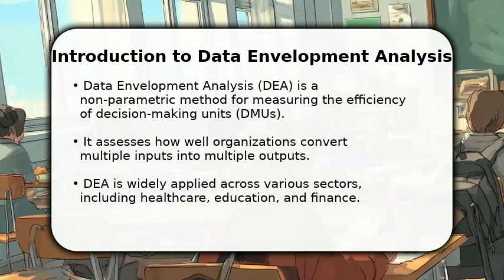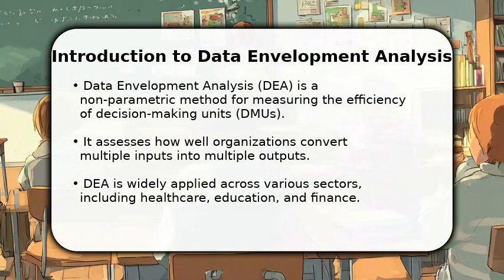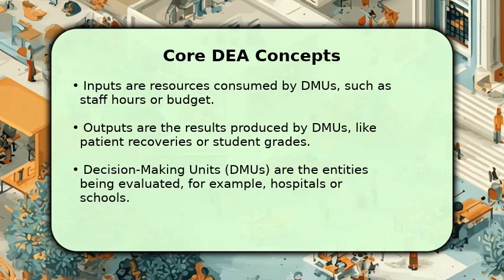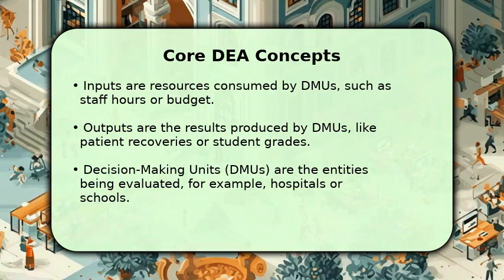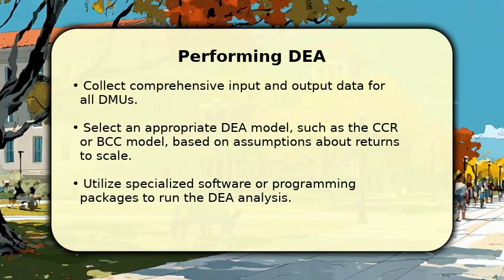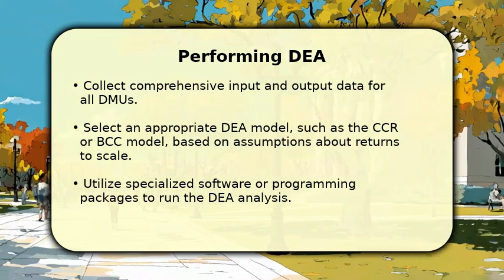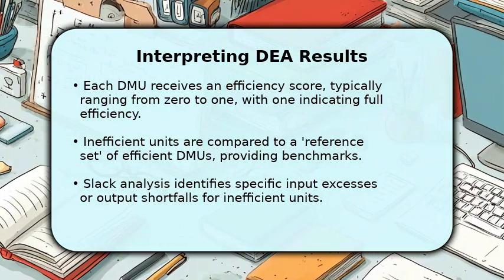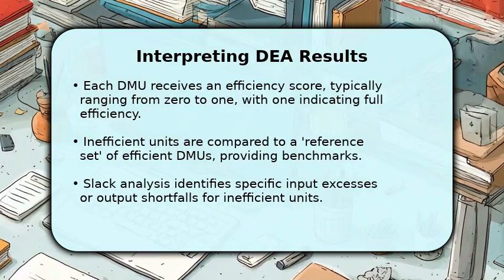How to Use Data Envelopment Analysis (Updated 2025)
▸ :^) Unlock the power of Data Envelopment Analysis (DEA) with this comprehensive tutorial. Whether you're a student, researcher, or professional in fields like business, economics, or operations research, this video provides a clear, step-by-step guide on how to effectively use DEA for performance measurement and efficiency analysis. Learn the core concepts behind this powerful non-parametric method, understand the different DEA models such as CCR and BCC, and discover practical applications across various industries for benchmarking. We'll walk you through the process of setting up your data, running the analysis, interpreting results, and making informed, data-driven decisions based on productivity insights. Master the techniques to identify efficient and inefficient units, optimize resource allocation, and drive better organizational outcomes. Elevate your analytical skills and leverage this powerful tool to benchmark performance, enhance operational efficiency, and gain a competitive edge.